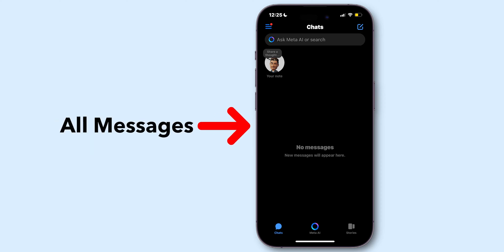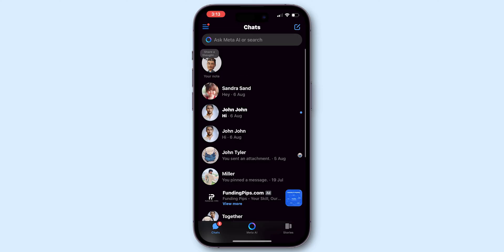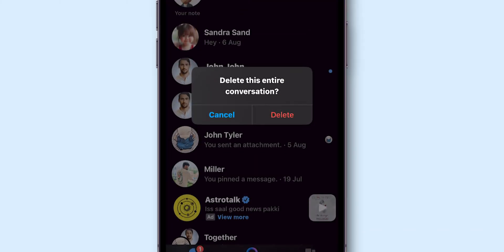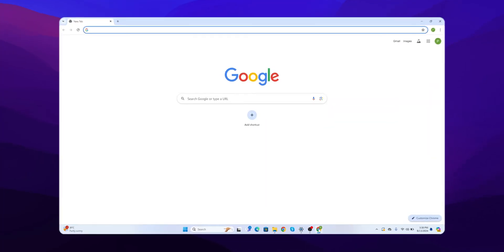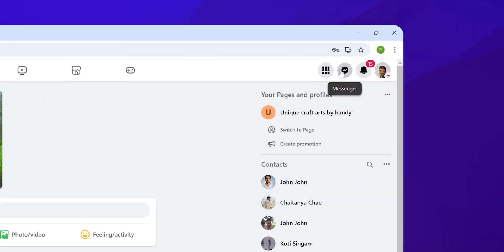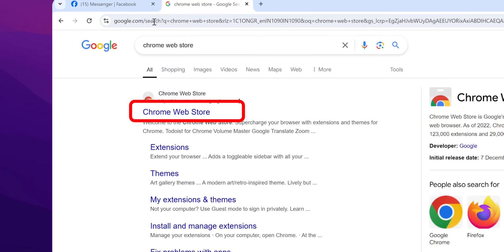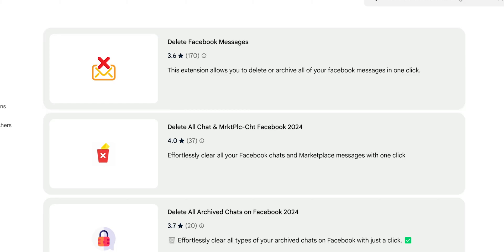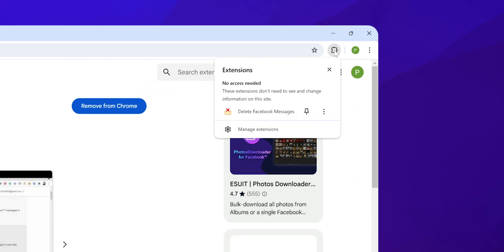How To Delete All Messages On Messenger?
Are you looking to clear your Messenger inbox and delete all messages in 2024? Look no further! In this comprehensive tutorial, we guide you step-by-step on how to delete all your messages on Messenger quickly and efficiently.

Whether you're looking to free up space, remove old conversations, or simply start fresh, this video will provide you with the latest methods and tips to manage your Messenger messages effectively.

Join us as we explore:
- Different ways to delete messages on Messenger
- How to delete entire conversations in bulk
- Tips for permanent message deletion